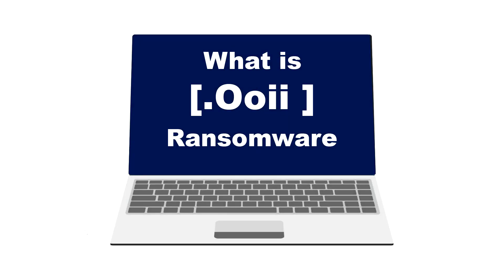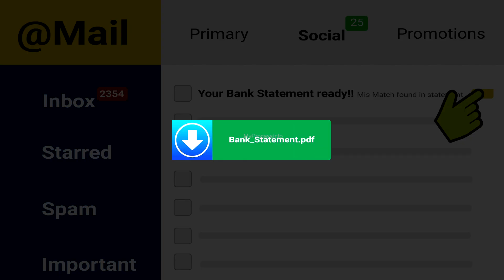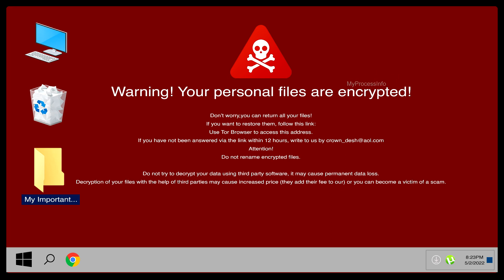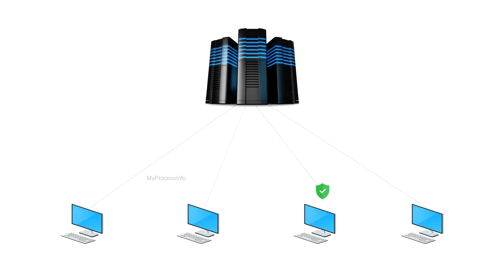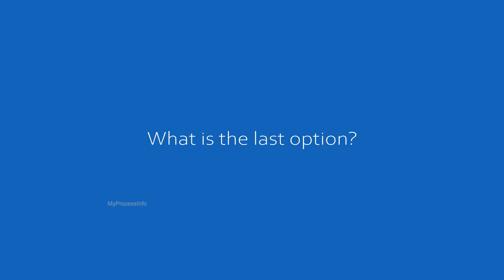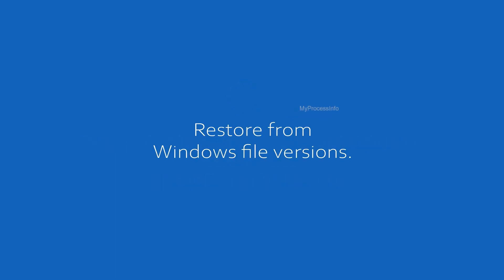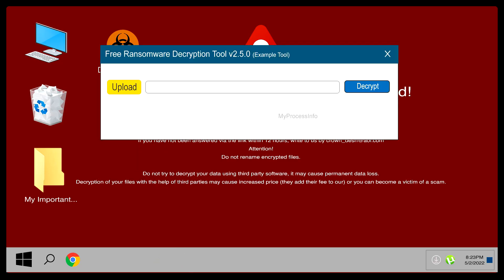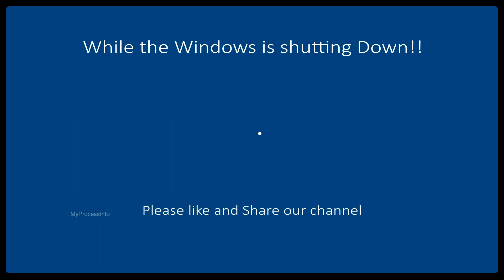Ooii Virus (.ooii) Decryption Help. [Is ransomware decryption possible?]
Is ooii ransomware (.ooii) virus removal and decryption possible? In this video, you will see the truth of the ooii ransomware malware. This virus is really very hard to remove manually but you can try some free removal tool to remove and decrypt .ooii extension files and can back your file normally.

Download and fix your problem:-
1) Download the Ransomware Decryptor Tool.

2) Download The ShadowExplorer Software.

3) Download the PhotoRec Recovery Software.

*Some other decruption tools*
1) Emsisoft releases ransomware decryption tool